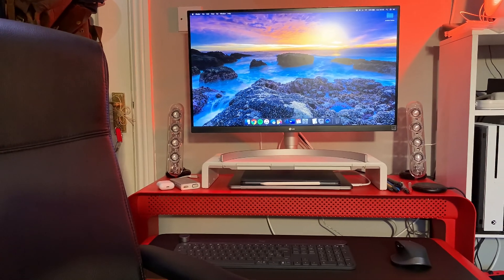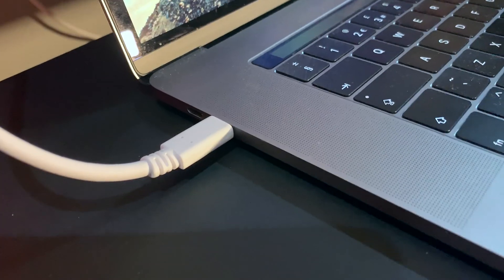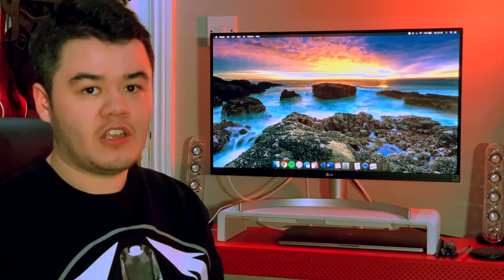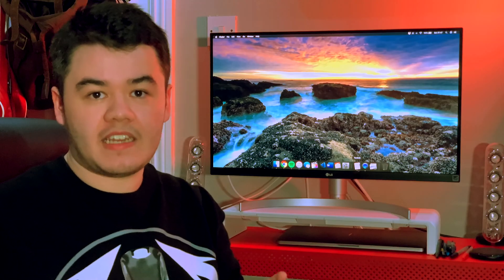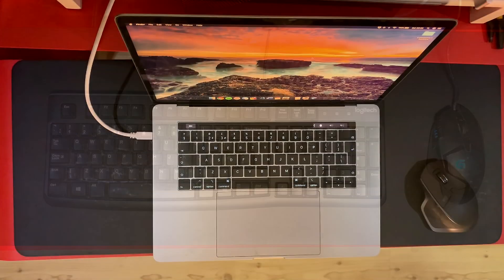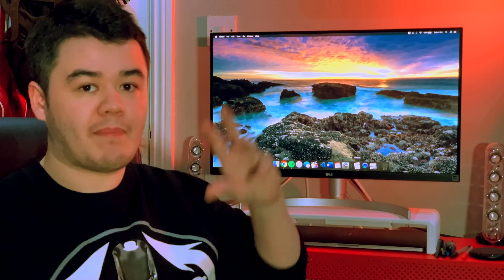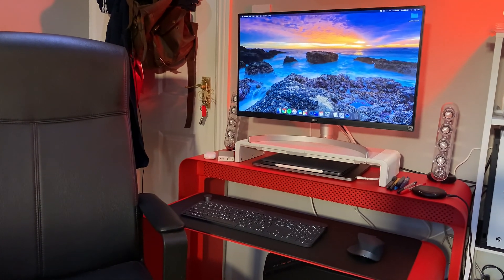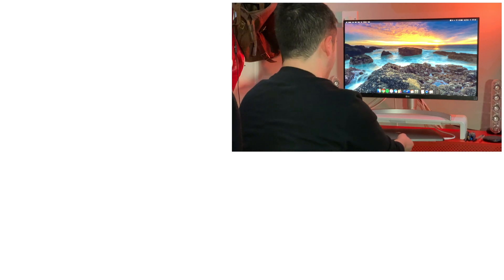Control 2 Computers with 1 Keyboard and mouse!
This How-to tutorial shows you how to control 2 Computers with one Keyboard and mouse like a Gaming PC and a MacBook Pro Laptop. I demonstrate both a free software solution named “ShareMouse” and show you bluetooth enabled multi-device accessories from Logitech like the Logitech MX Master 2S Mouse, Logitech Craft Wireless Keyboard or the budget friendly Logitech MK850 combo-set that comes with both a wireless mouse and keyboard for under £100/€100.

I also show off my work in progress setup that is in serious need of cable management.

Items recommended:

Logitech MK850 Wireless Keyboard + Mouse set

Logitech Craft Keyboard

Logitech MX Master 2S Mouse

Other gear seen:

LG 27UK850 Monitor (For those with a similar monitor check out this really amazing tool on Github that allows you to control brightness and sound on your Computer. These monitors usually only allow you to adjust with it’s built in remote although I think the newer models allow software control natively! I don’t know if these hurt the monitor so use at own risk.

2018 MacBook Pro 15” - 2.6GHz / 32GB / 512GB (Bought refurbished from Apple and saved a fortune, I have another video on my channel discussing that!)

2017 HP OMEN 880-001NA Gaming Desktop - i5 7400 / 8GB DDR4 / GTX1060 / 120GB SSD + 1TB HDD (Purchased second hand as I didn’t want to spend a whole lot on a Computer that I wouldn’t use for work or basically make me money AND it was a steal at the price I paid!)